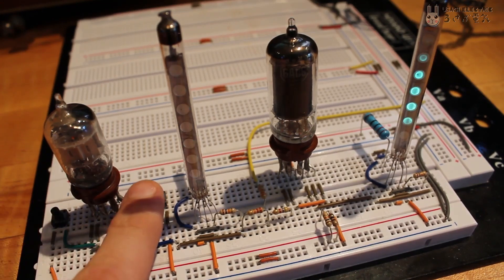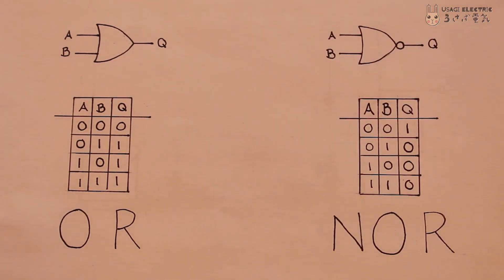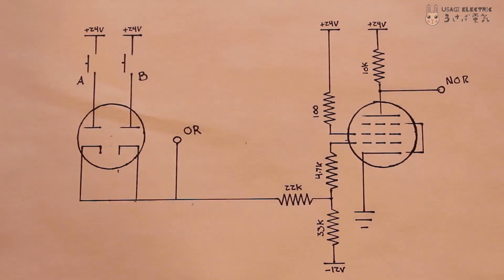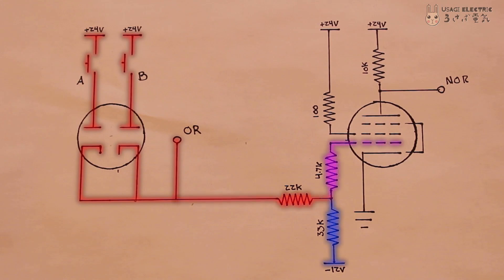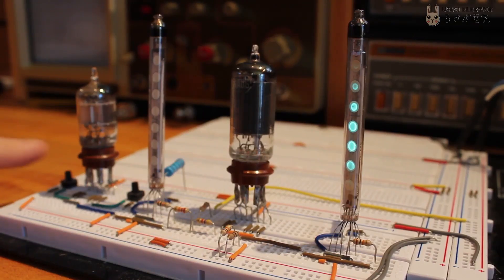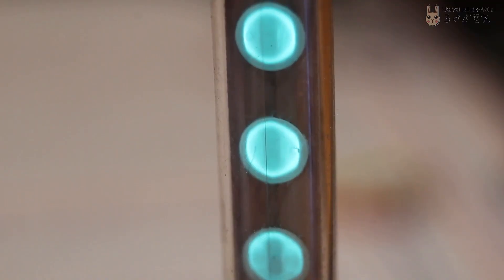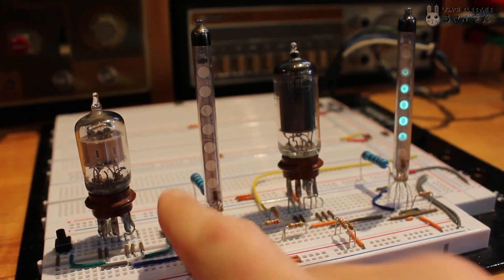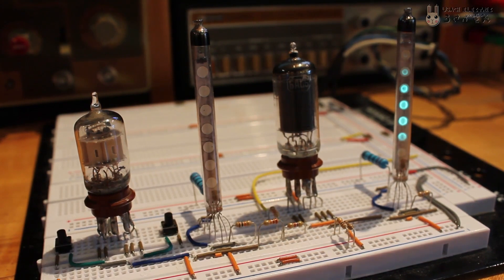In a Minute: Hollow State Logic in 60 Seconds (OR / NOR)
Let’s build some logic gates without using any silicon at all! In this episode of “In a Minute” we build an OR gate and a NOR gate using just a 6AL5 dual diode and a 6AU6 pentode.